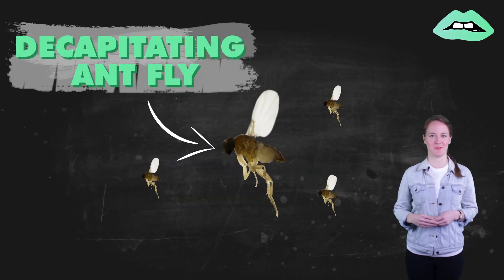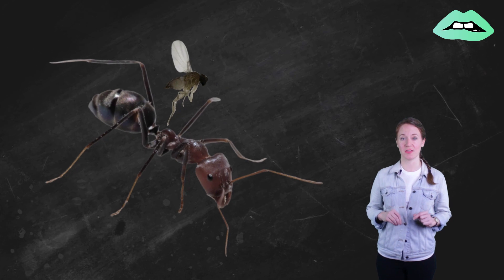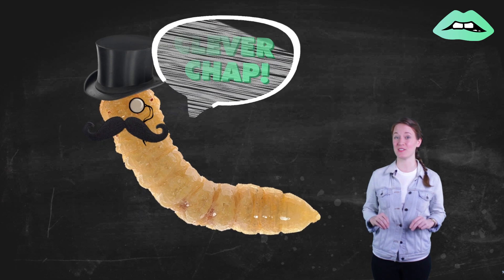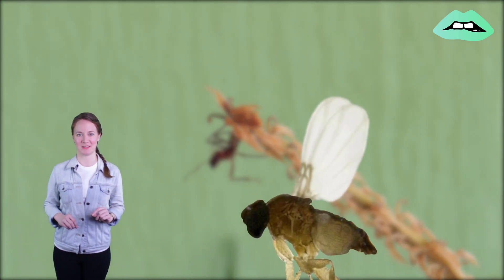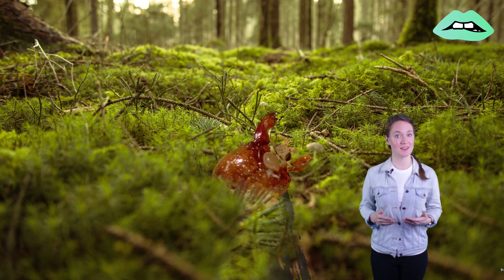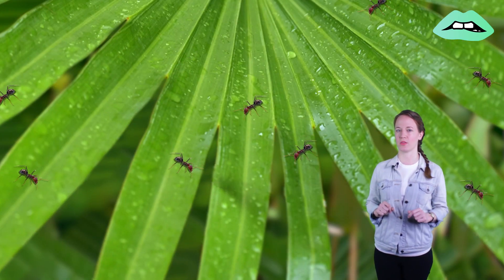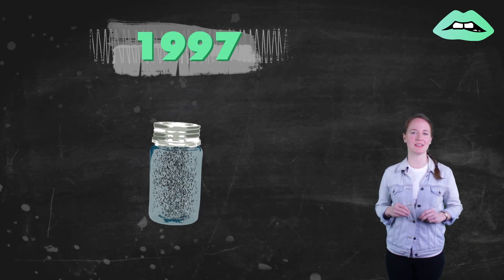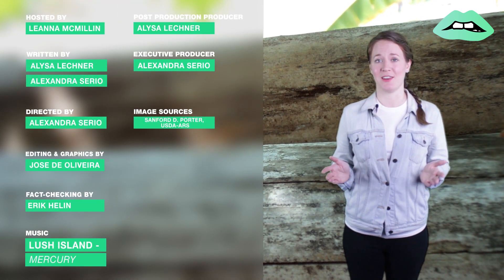Meet The Fly That Decapitates Ants From The Inside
Meet the decapitating ant fly. These guys live up to their name because they do just that: remove the heads of ants... from the inside out.

Making it one of the animal world’s most skilled predators.